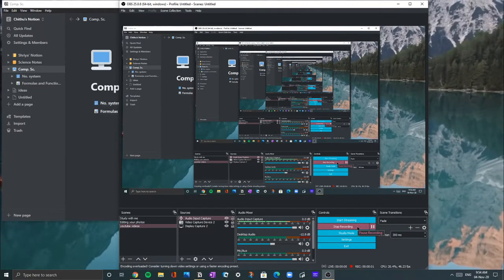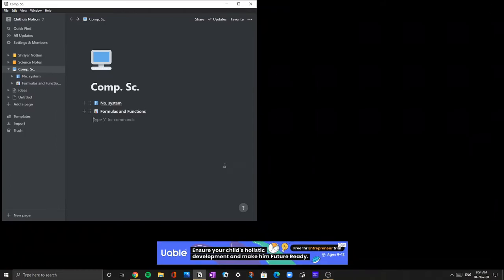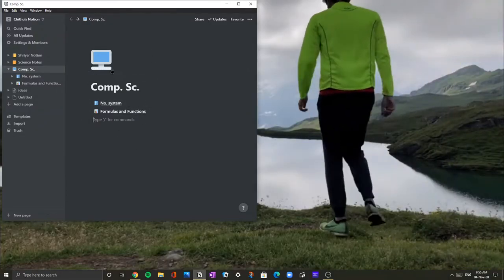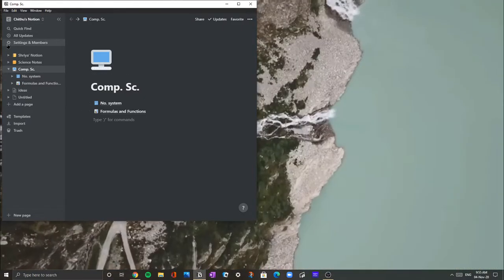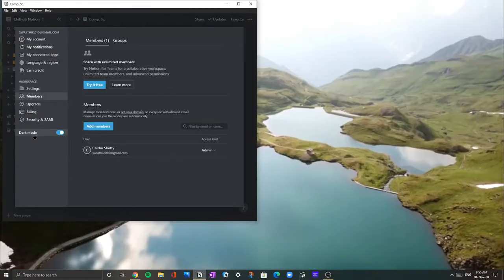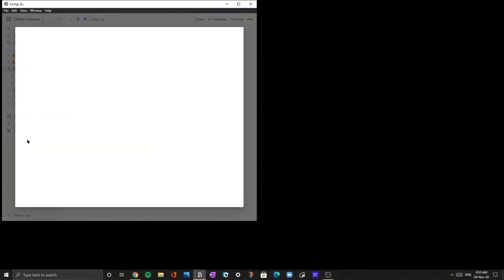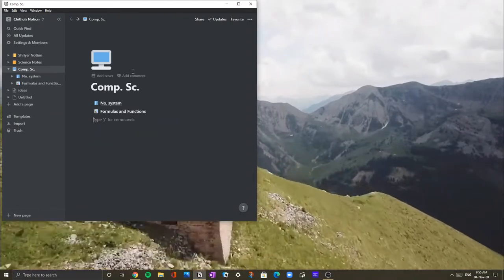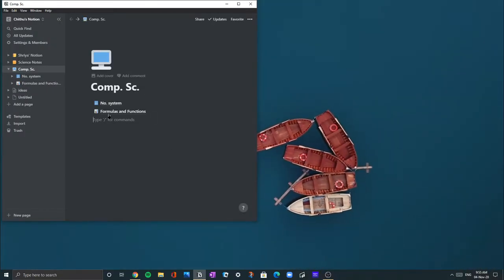How to turn on dark mode on notion.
How do you actually turn on dark mode on notion?

Dark mode on notion is probably the best thing on notion itself.
if you haven't checked out dark mode on notion yet, you have to do it. It would make my day If you subbed to the channel.